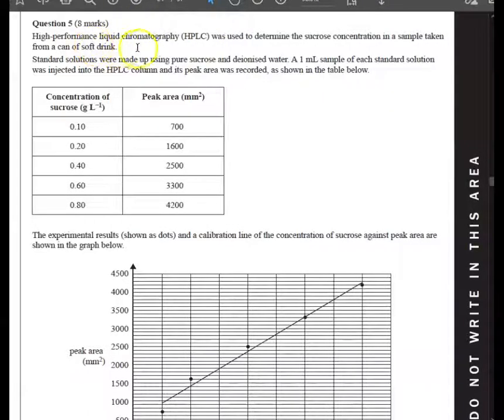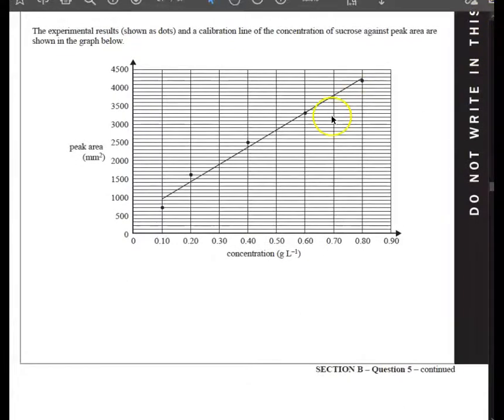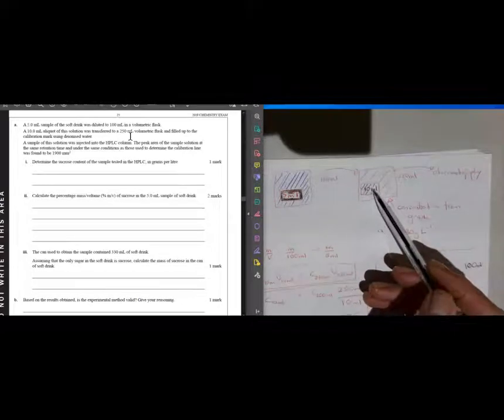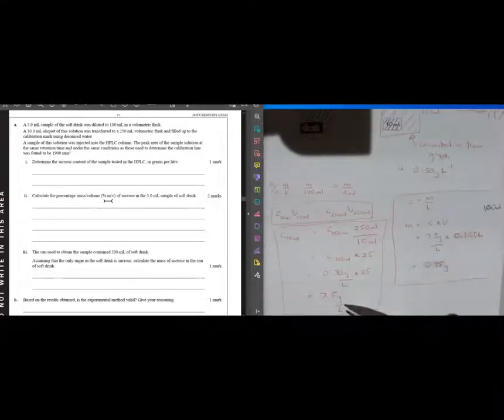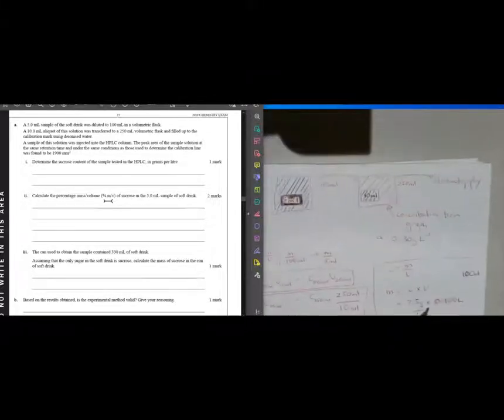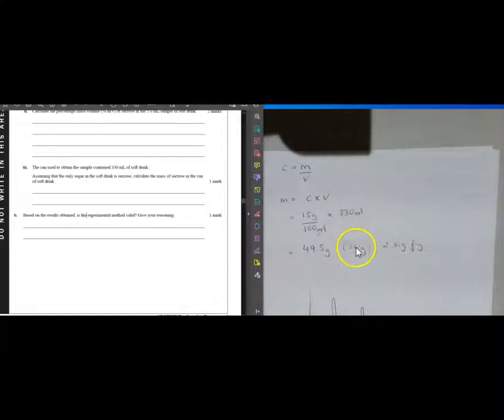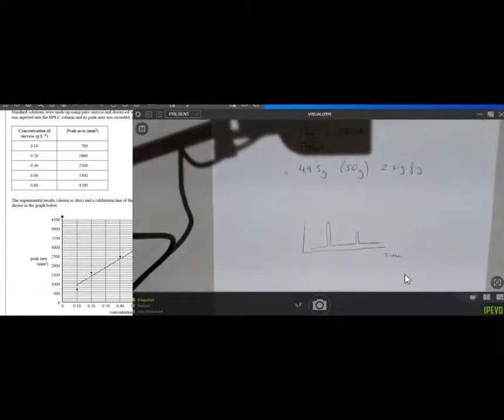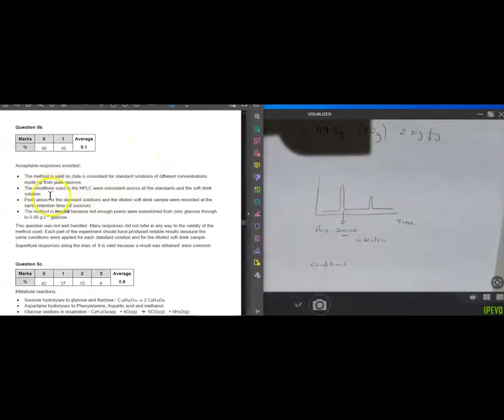2019 Q5 chromatography Quant